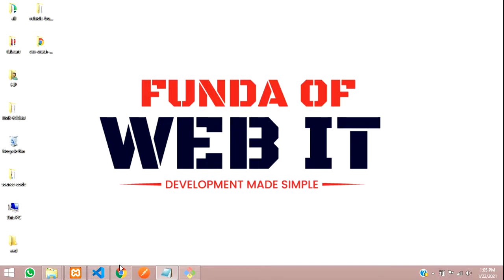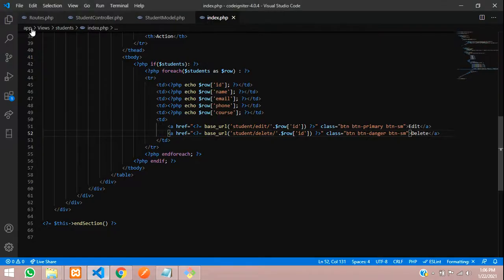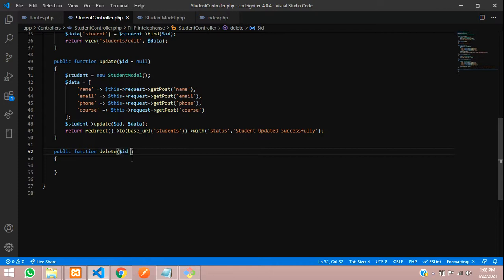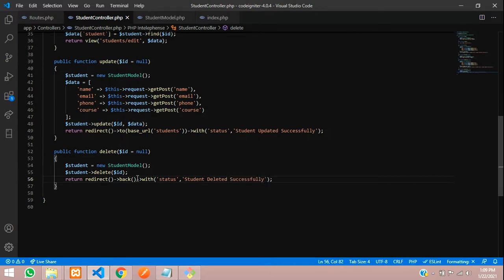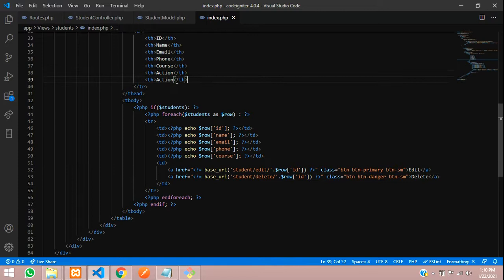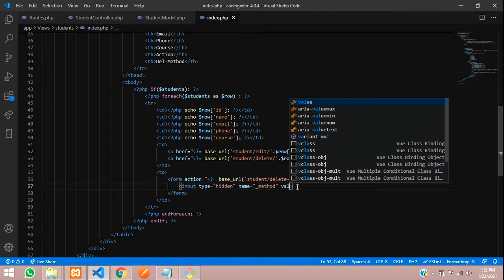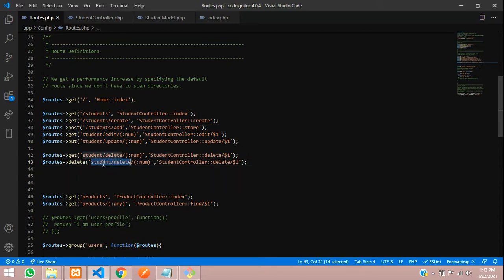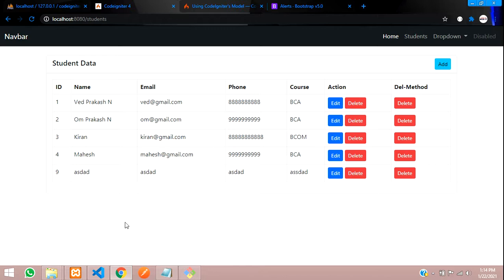CodeIgniter4 - Part-8: How to Delete data from database in Codigniter 4 using Get and DELETE Method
In this video, i have taught about how to delete data from database in codeigniter 4 using Get method and DELETE method.